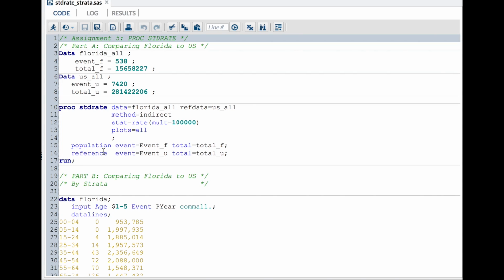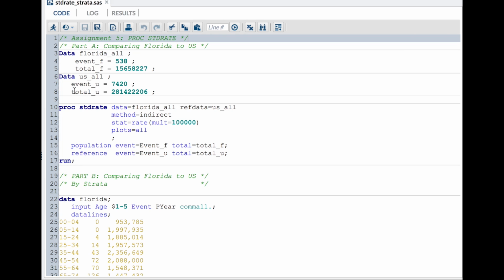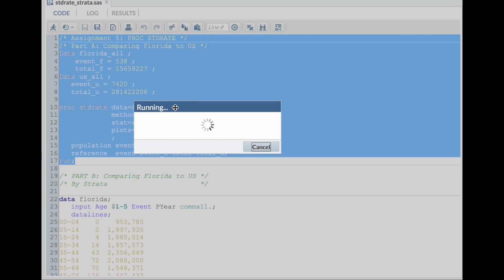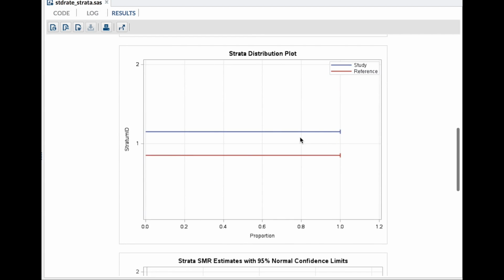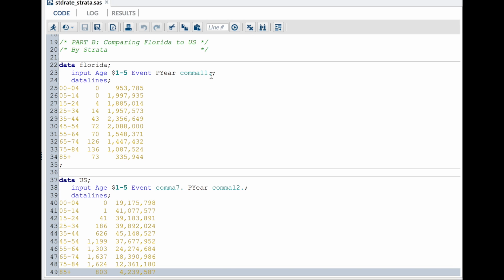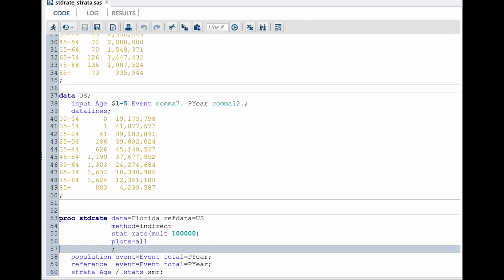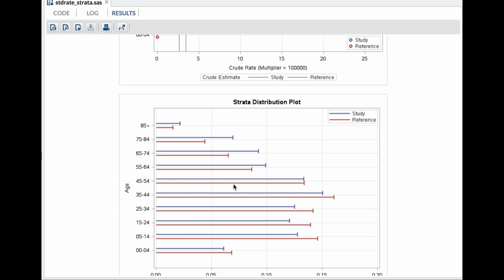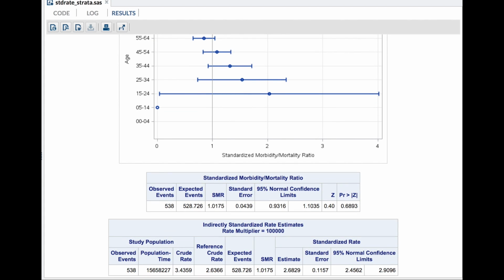Annmaria SAS Strata